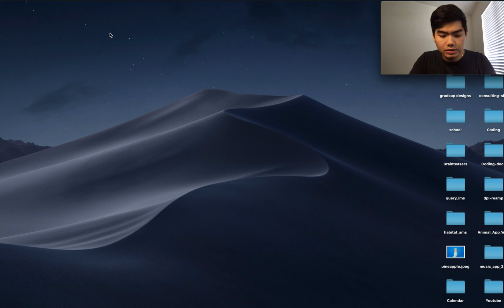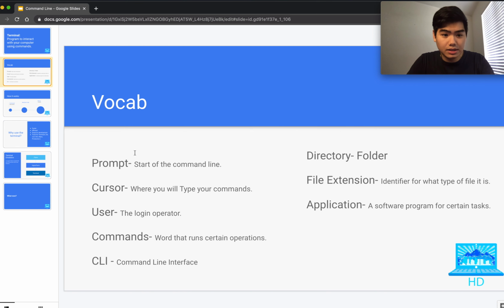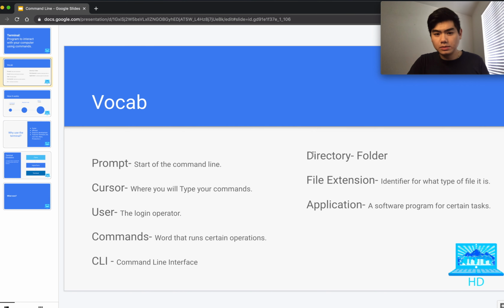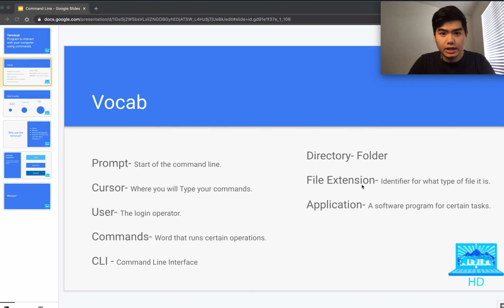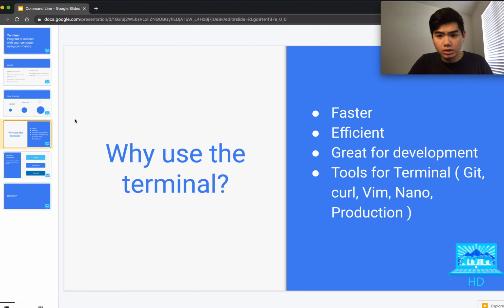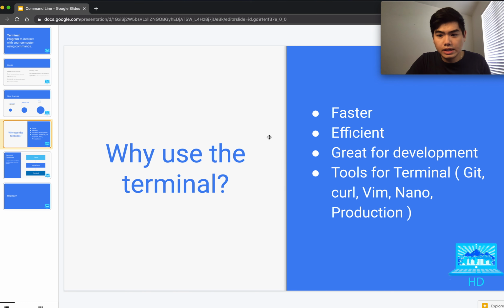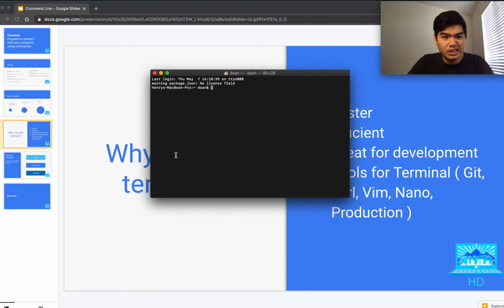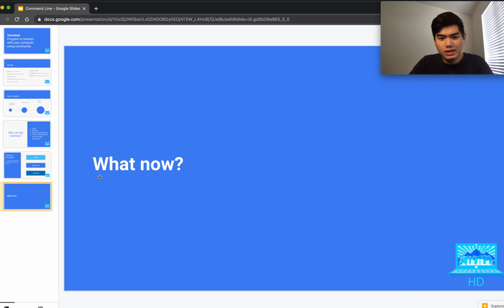Intro To The Terminal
Intro to the terminal, part 1 of multipart series
A quick intro into the terminal for beginners, with vocab and explanations.